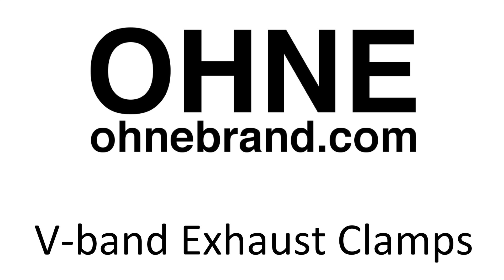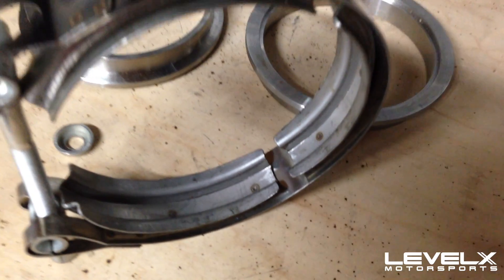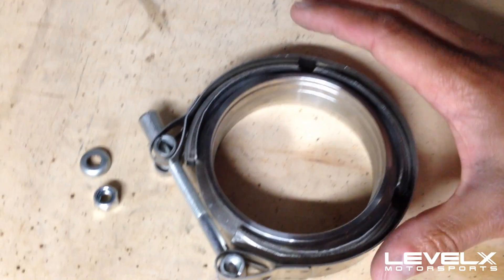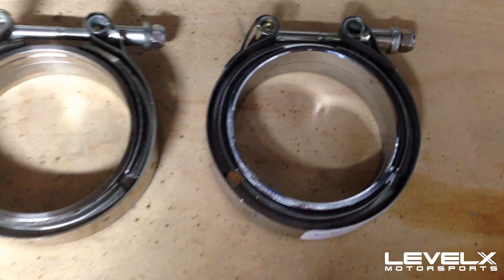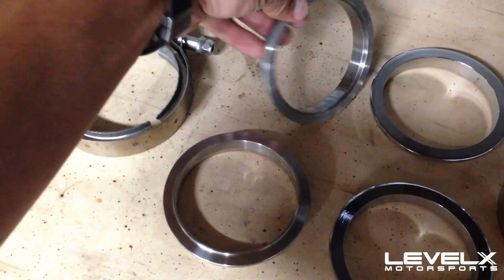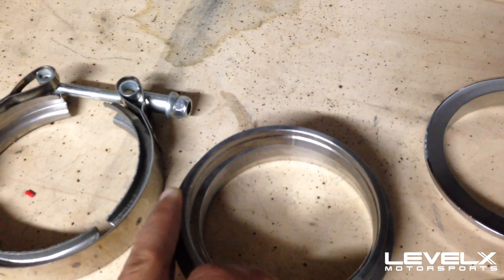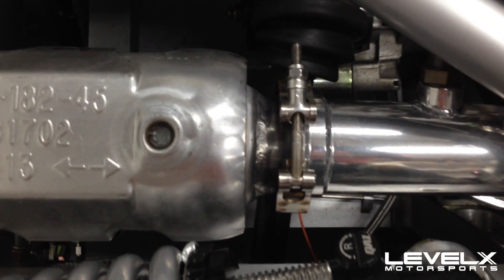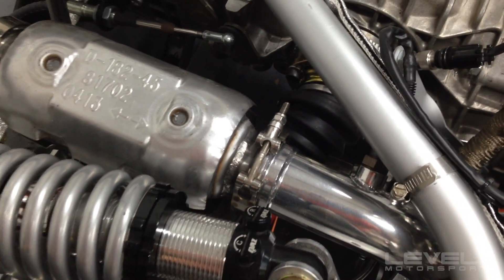Tech Tip: Exhaust V-band Clamps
Quick overview on v-band clamps for building an exhaust system for your car, bike or other vehicle.